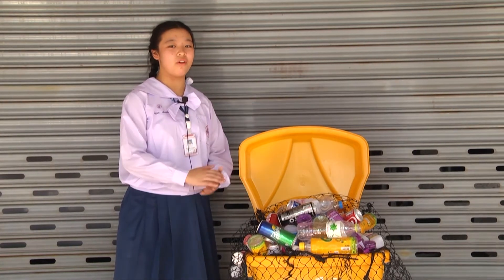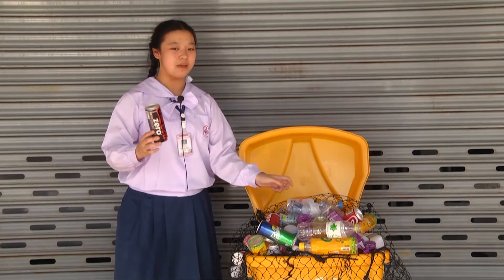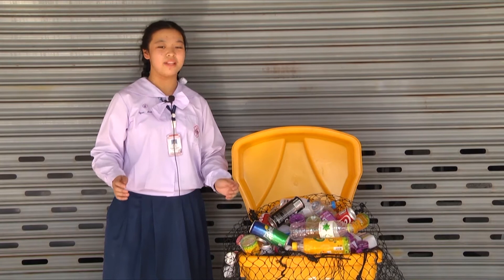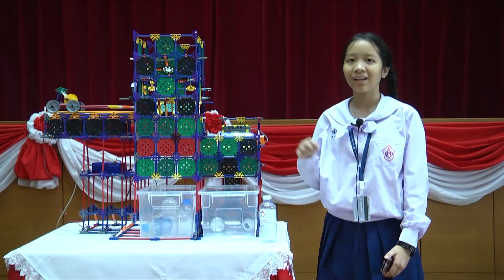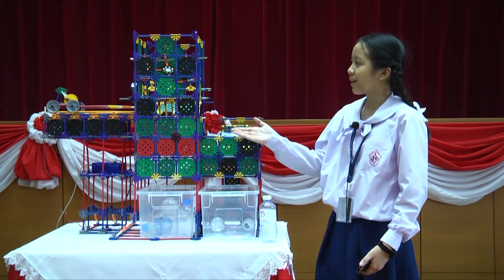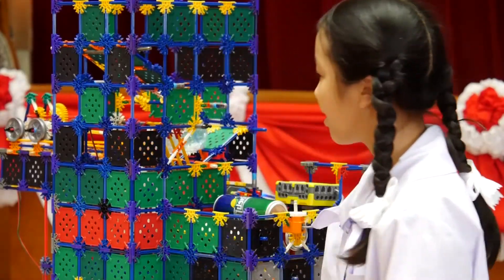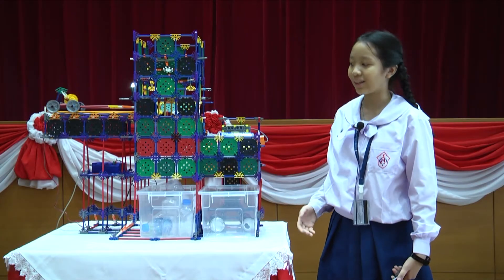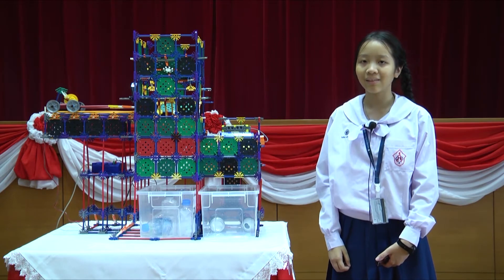kbot 2017 - Thailand - Assumption Convent School - Innovative Sensor Trash